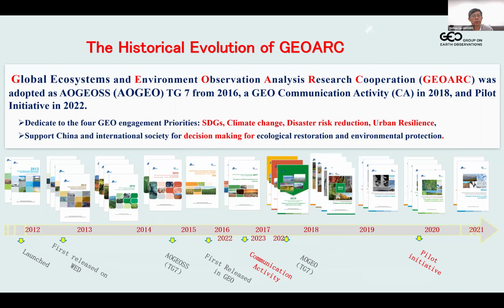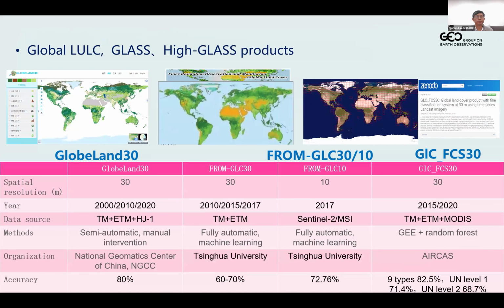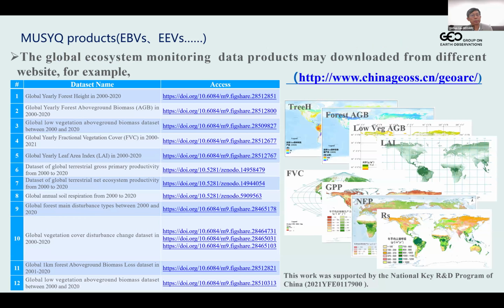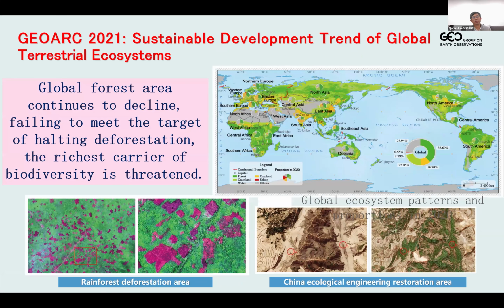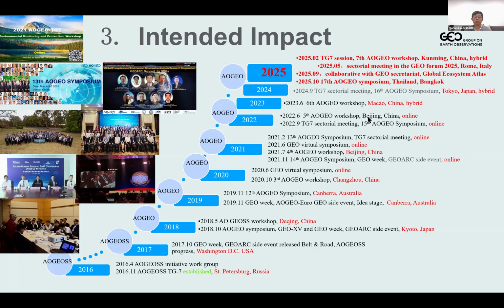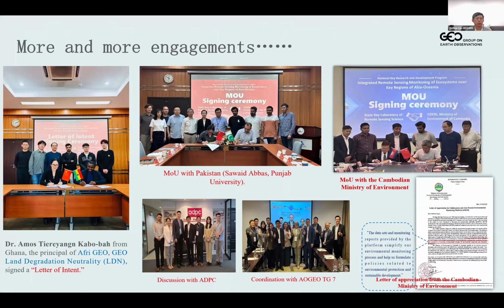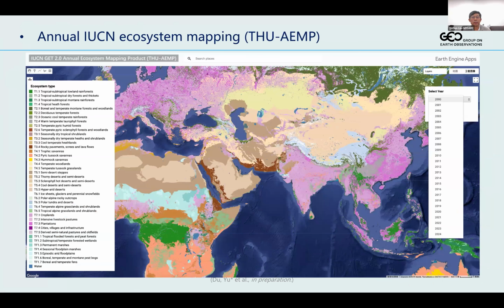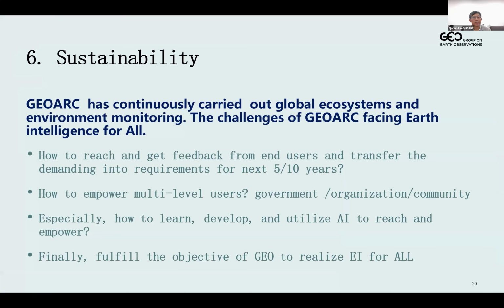Global Ecosystems and Environment Analysis Research Cooperation